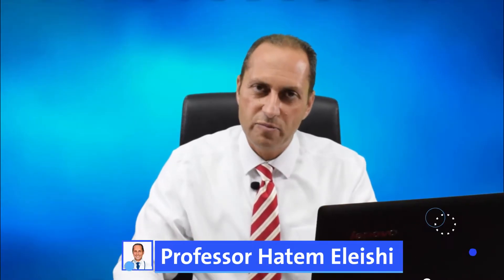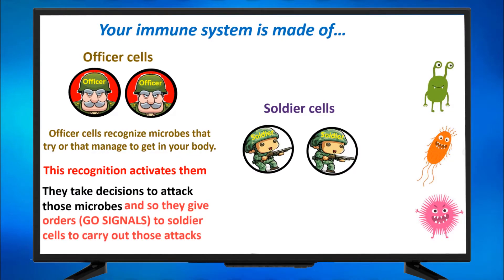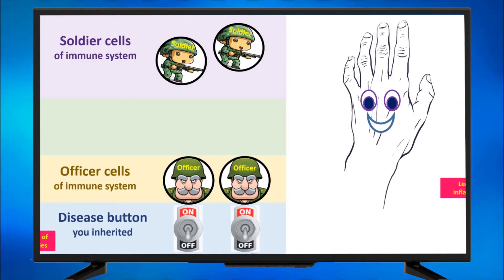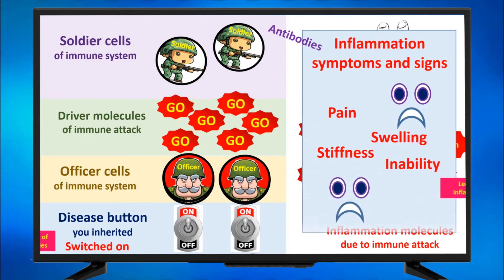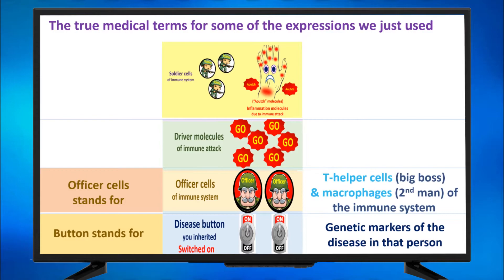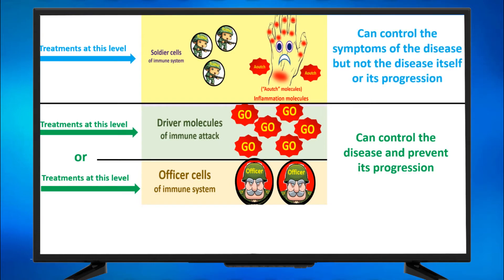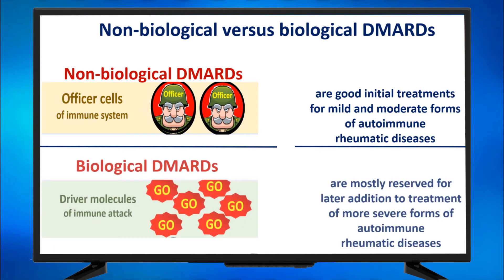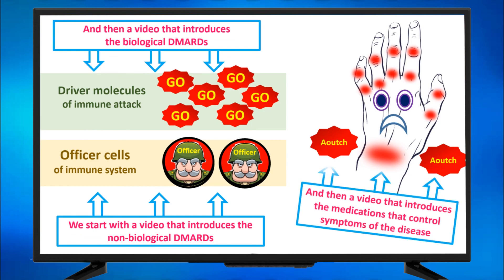Medications In Rheumatoid Arthritis And Other Atoimmune Arthritis. Dr. Hatem Eleishi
Dr. Hatem Eleishi, in this video, introduces the main types of inflammatory arthritis medications or autoimmune arthritis medications that we use to treat conditions like rheumatoid arthritis, psoriatic arthritis and other types of arthritis.
Symptoms of joint inflammation as joint pain, joint swelling, joint stiffness and how treatments affect them are also discussed.
Main types of medications:
The first type: non-biological disease modifying anti-rheumatic drugs or non-biological DMARDs. The second type: biological disease modifying anti-rheumatic drugs or biological DMARDs. The first and second types of medications can, indeed, control the disease and stop or prevent its progression. Examples of non-biological DMARDs include methotrexate, arava, plaquenil and salasopyrin. Examples of biological DMARDs include enbrel, humira, remicade, cimizia, simponi, actemra, mabthera, orencia, xeljanx, olumiant, cosentyx and kineret. The third type of medications work to inhibit the inflammation symptoms only and belong to a family of medications called Non-Steroidal Anti-Inflammatory Drugs or NSAIDs.
The practical difference between biological and non-biological medications (DMARDs) is that we usually start treating patient with autoimmune arthritis diseases with one of the non-biological medications and we might, in time and if indicated by the severity of a disease not responding to those medications, proceed to the more potent biological medications.

Time codes
0:00 Introduction
0:51 : How the normal immune system works
 2:01 : Immune system disorder starts
3:50 : Symptoms of inflammation in the joints
 5:44 : Types of inflammatory arthritis medications 6:40 : Disease Modifying Anti-Rheumatic Drugs (DMARDs)
7:05 : Biological and Non-biological DMARDs
 7:26: The difference between Biological and Non-biological DMARDs
7:52 : Non-Steroidal Anti-Inflammatory Drugs (NSAIDs)
8:33: Closing

Titles and links of videos of the series

This video is provided by Dr. Hatem Eleishi, professor of rheumatology, Cairo university, Egypt.